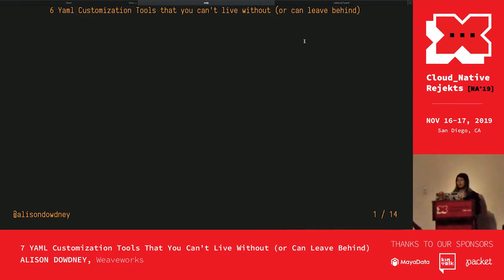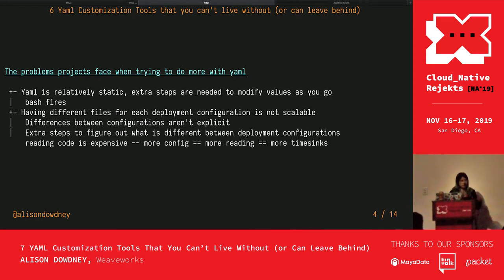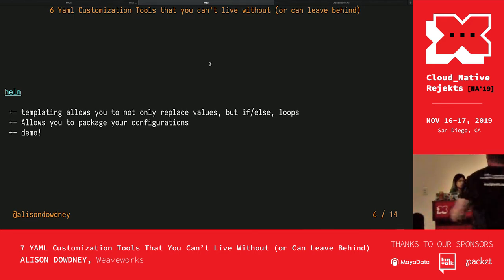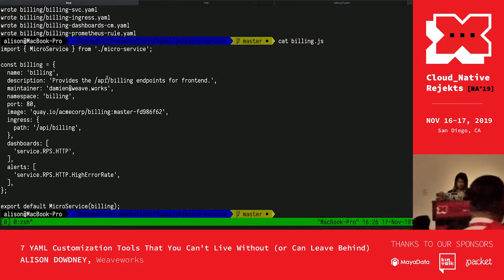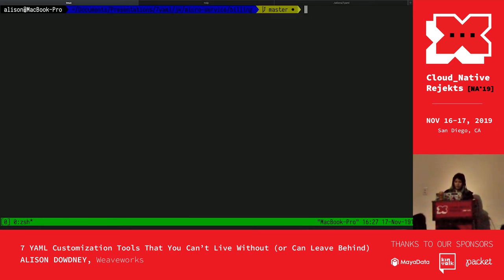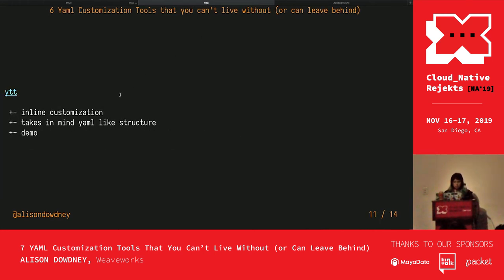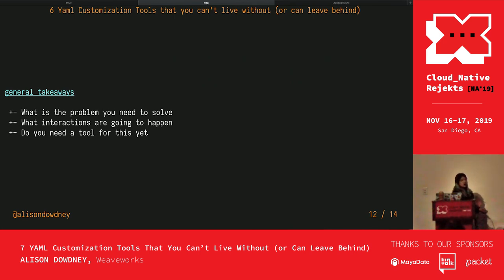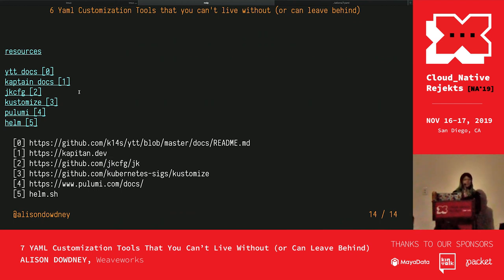7 YAML Customization Tools That You Can’t Live Without (or Can Leave Behind) - Alison Dowdney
YAML has taken over our lives. From defining how our applications are deployed and tested to ordering pizza. There is a whole ecosystem of tooling that addresses the need of customizing your YAML for specific circumstances. With several to choose from, how do you know which one is right for your use case? This talk will cover key YAML customization tools aimed for use with Kubernetes, and break down which are suited for particular use cases, and which are not suited for others.
The talk will include practical examples of several tools such as: - Jk - Helm - Pulumi

Whether you are new to Kubernetes, or are currently using some of these tools, this talk should bring fresh ideas for managing Kubernetes configuration.

Speaker: Alison Dowdney

Alison Dowdney is a Customer Reliability Engineer at Weaveworks. She is an Undergraduate student at the University of Waikato. Coming from a startup background, she has a wealth of hands on experience with Kubernetes. She is passionate about helping others starting out with cloud native applications.